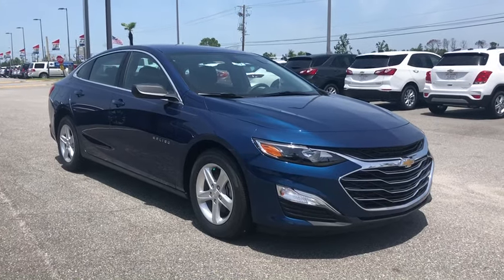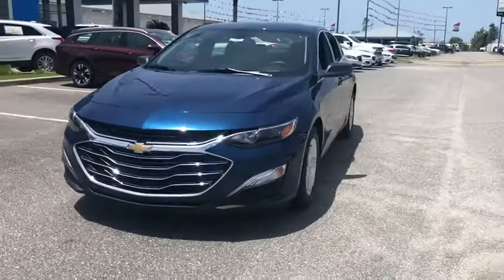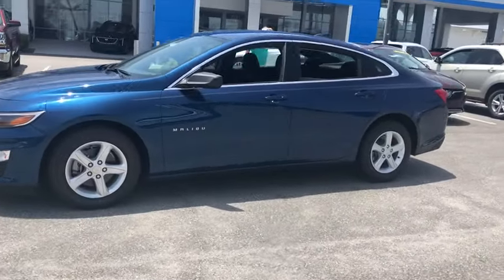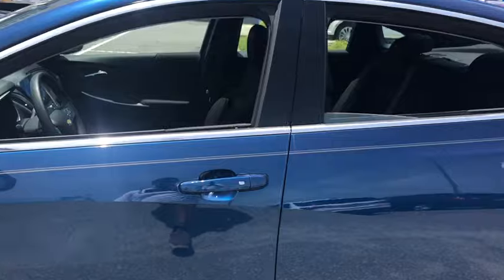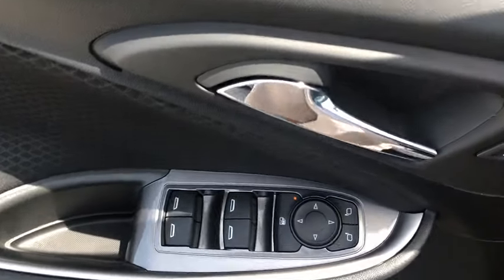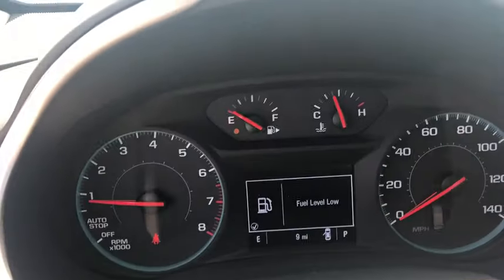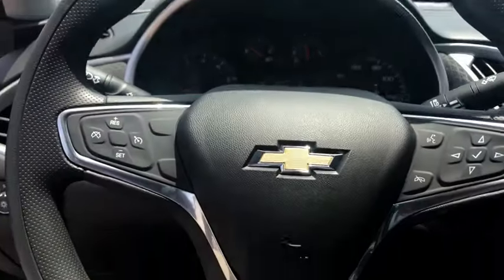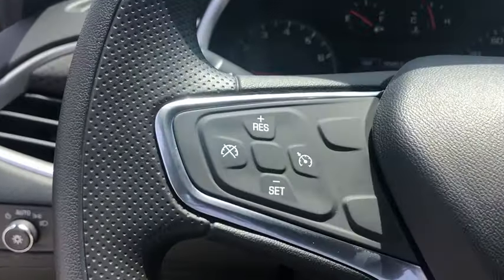2019 Chevrolet Malibu Panama City, Fort Walton Beach, Tallahassee, Pensacola, Dothan, FL 19116200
Pacific Blue Metallic New 2019 Chevrolet Malibu available in Panama City, Florida at Bill Cramer Cadillac. Servicing the Fort Walton Beach, Tallahassee, Pensacola, Dothan, FL area.

Pacific Blue Metallic 2019 Chevrolet Malibu LS 1LS FWD CVT 1.5L DOHC 172 Point Inspection, Jet Black Cloth.brbrType your sentence here. Recent Arrival! 29/36 City/Highway MPG